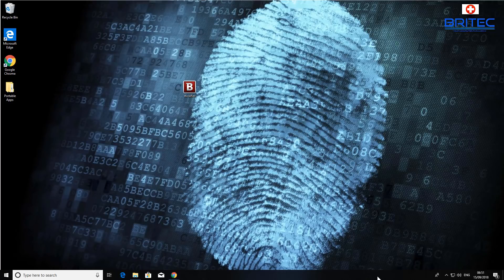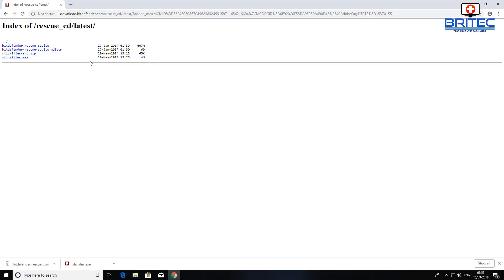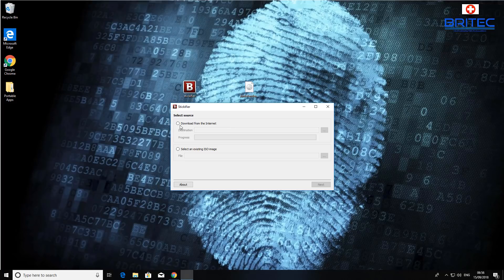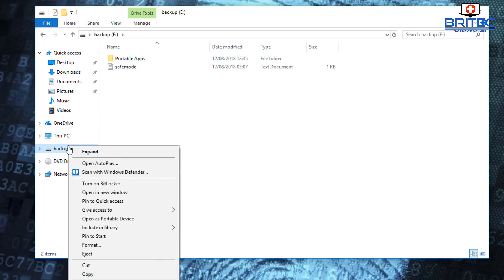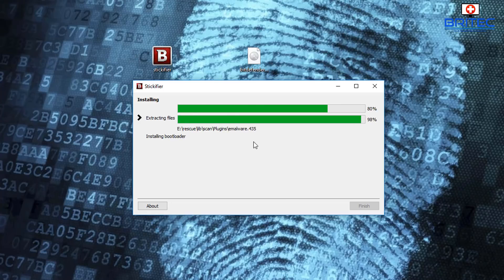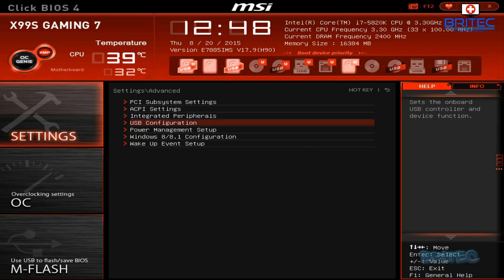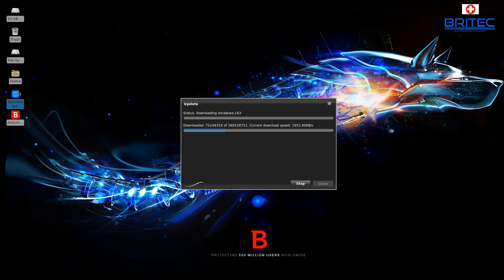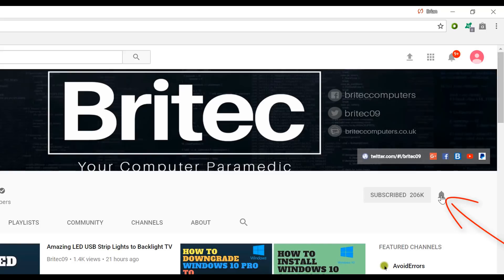Set up Bitdefender Rescue CD on a Bootable USB Flash Drive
Its always handy to have a live cd and bitdefender offer a free version where you can scan for malware, even if your computer wont boot and you can also backup data using Bitdefender Rescue CD